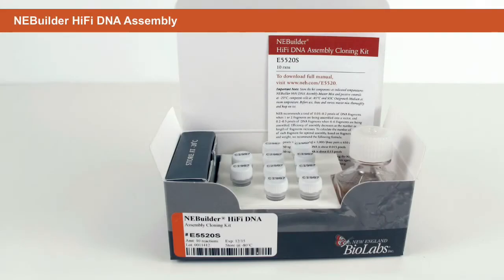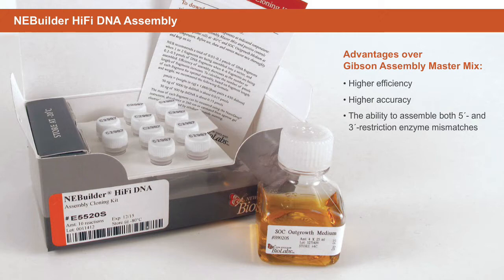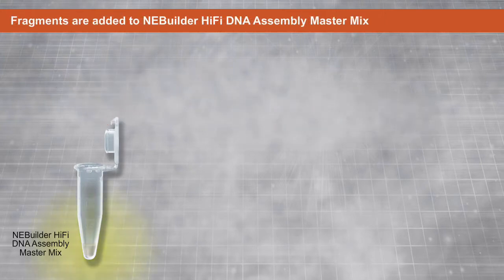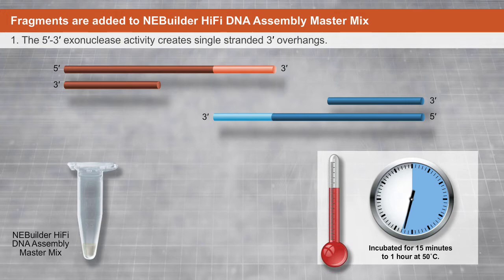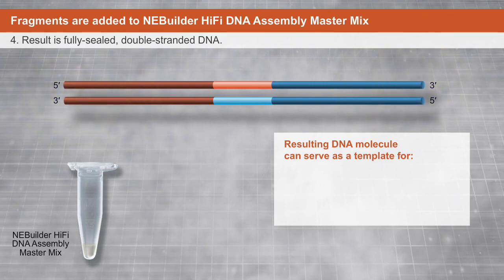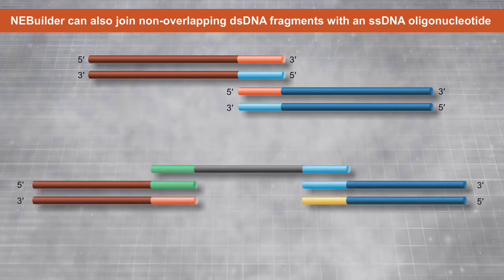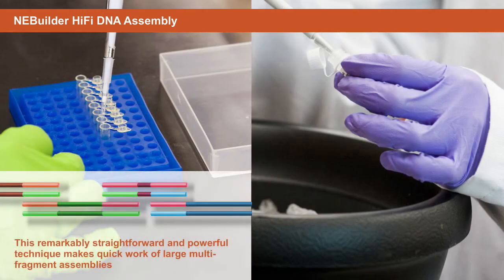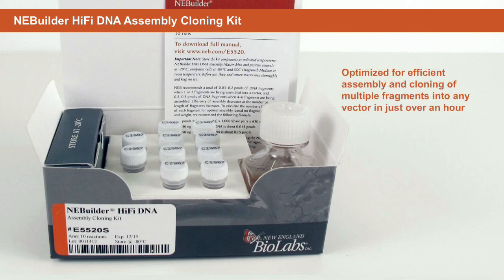Introduction to NEBuilder HiFi DNA Assembly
Find out how NEBuilder® HiFi DNA Assembly can reliably join DNA fragments in a single tube, with advantages over Gibson Assembly.